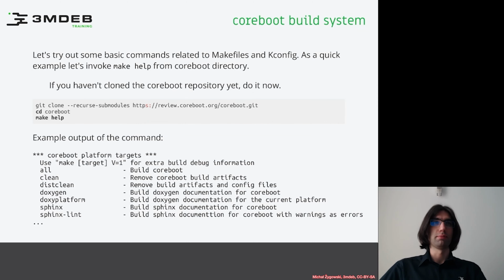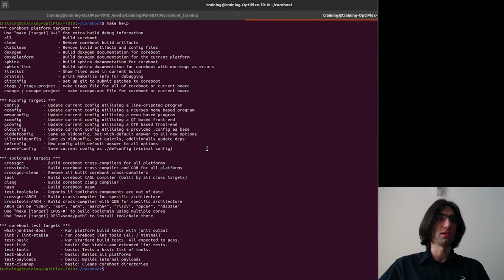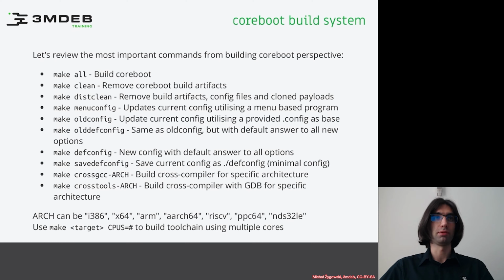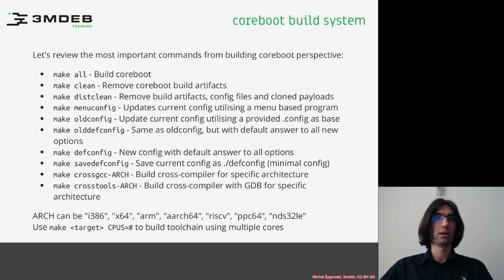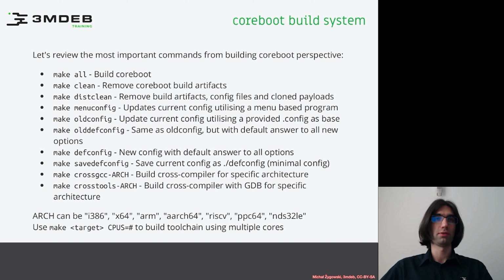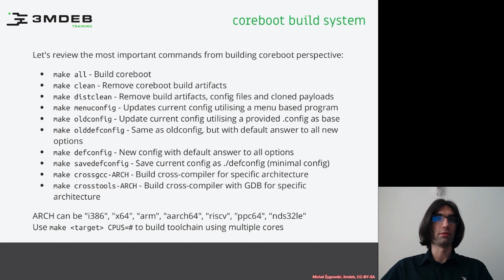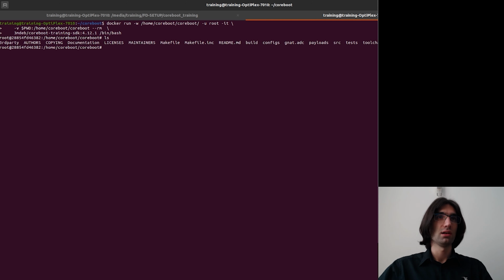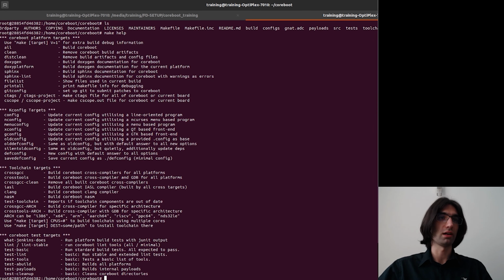Arch4031 03 coreboot Building 03 Build System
This course offers a fundamental introduction to coreboot architecture and firmware development. It's designed for beginners and enthusiasts who want to get started with understanding the coreboot boot process, setting up a development environment, and learning the basics of debugging within the coreboot ecosystem. Perfect for those taking their first steps in firmware development.